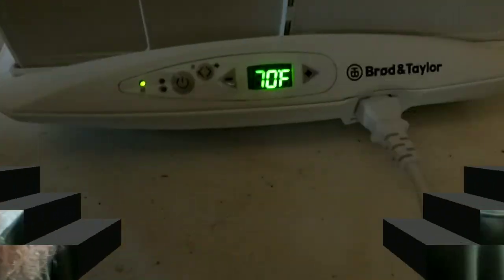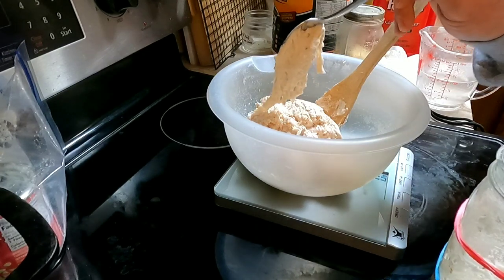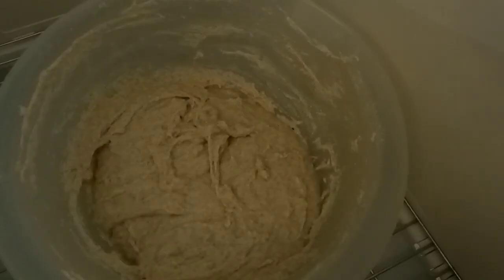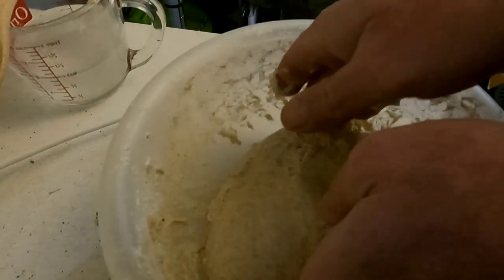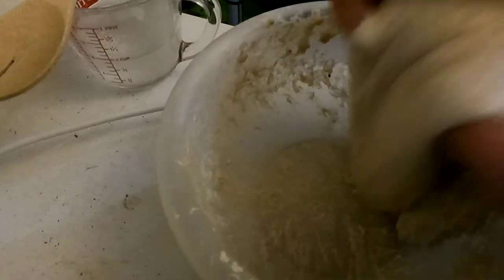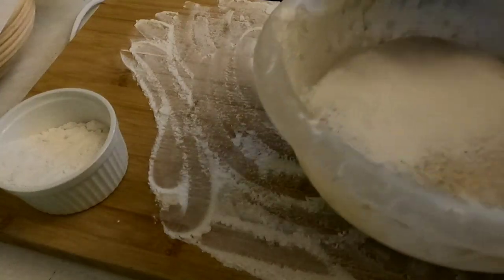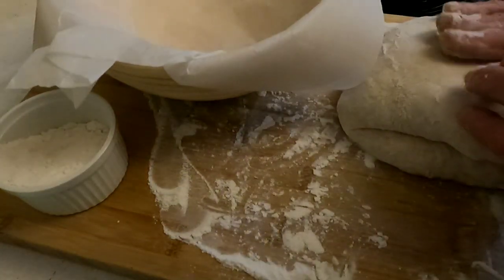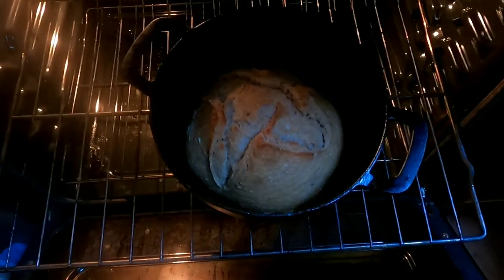hoochie-momma small basic sourdough bread test bake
18 month revival of hoochie momma sourdough starter test bake results and my basic 1-2 person sourdough bread loaf recipe.

Sourdough has existed for over 8,000 years.  I don't know why so many people have trouble with it.  Hopefully these sourdough starter tips help you.    Sourdough bread has been made for at least 8,600 years

Back in April 2020 when stores were running out of necessities like bread, flour, toilet paper, I made a video on how to make sourdough starter from scratch.  I had been making sourdough bread almost weekly for several years & off & on for almost 20 years (24 years now, where has time gone?).  My regular sourdough starter is over 20 years & i couldn't use that one in my video so i created a new sourdough starter from scratch & went through the entire process just like you would.  But once that sourdough starter was baking, i stuck it in the back corner of the refrigerator & forgot about it.  Then some time later someone asked me a question, two to be exact.  They wanted to know if sourdough starter goes bad & how long you could go without feeding it?  I honestly didn't know the answers because my regular sourdough got used often & if there were going to be periods of say "longer than 3-4 months" without using it, I simply froze it & revived it.  Then i remembered i had the 2nd starter & it had not been fed in almost 12 months. So i fed that sourdough starter & it snapped back in 3 days & was baking again.  Then i named her hoochie-momma because "she had a lot of hooch after 12 months".

So now its been an additional 18 months since she was fed (30 months since created), & that's this video story.  How long will it take to revive her?  Did she make it 18 months neglected & unfed?  Did she grow mold?  How vigorous is she?  How does she taste?

There are also a lot of tips for both new & experienced sourdough baker's spread throughout this video with one of the most important secrets nobody ever tells you about sourdough starter.

Don't forget to subscribe & hit the notification bell so you don't miss hoochie-momma's upcoming baking video soon after this one & also her 24 more neglected video comeback around 2026 (if we are still here)